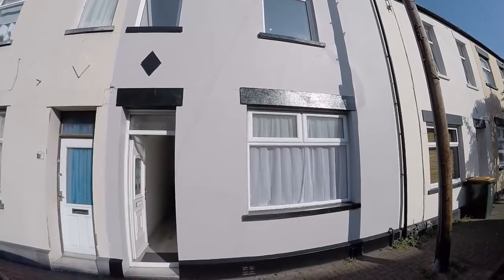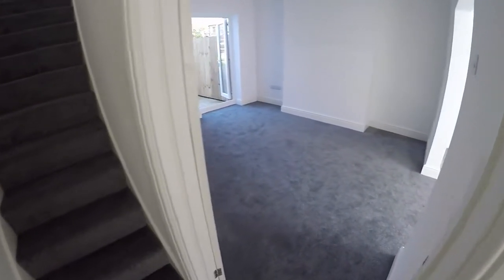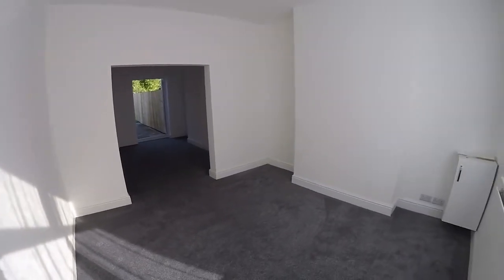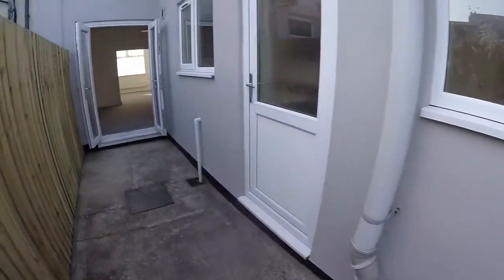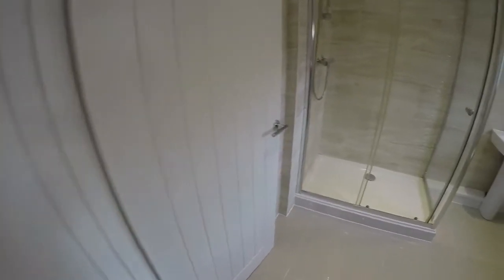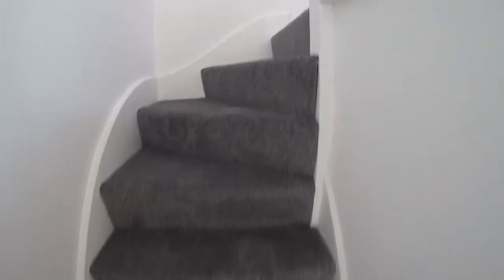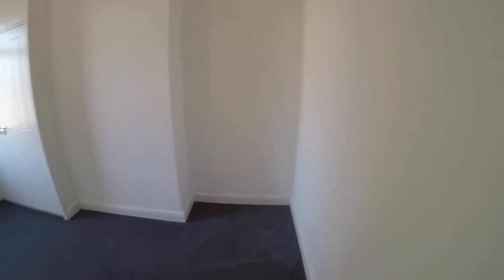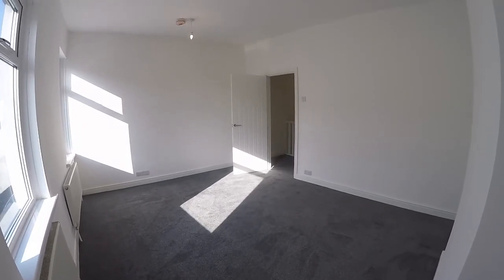Virtual Tour of 5 Keene Street